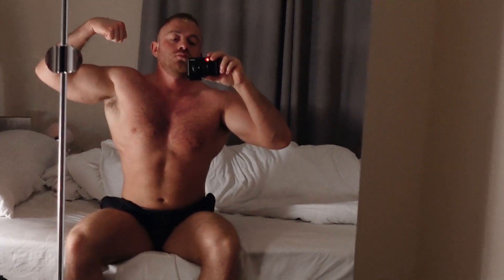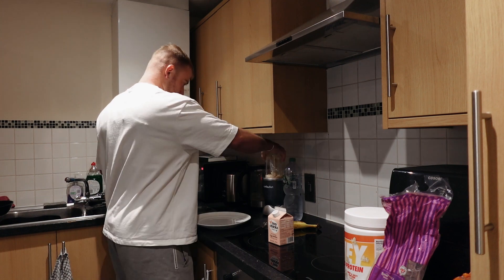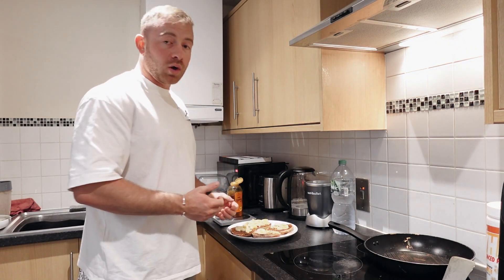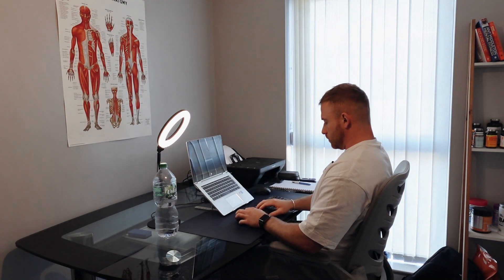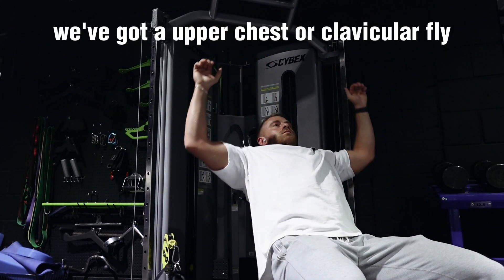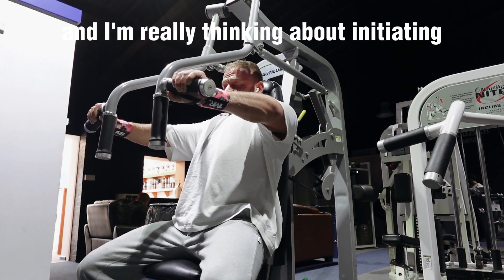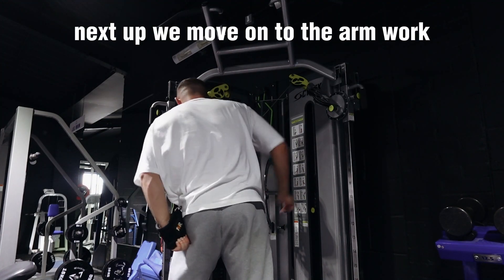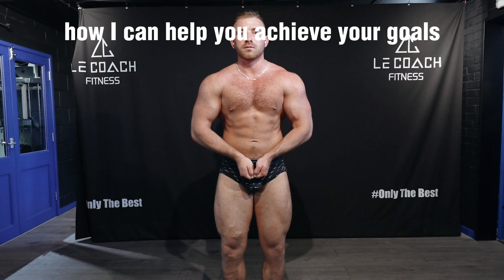My Morning Routine + Upper Body Session Walk Through & Physique Update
Your morning routine is what sets you up for the day. Often this period of time can dictate how the rest of the day unfolds so this is what I do to make sure I start the day productively and not in a negative mindset
Talking over my upper body session, let me know if you guys prefer this style or me talking to the camera during the session

Ready to join the team to level up your physique, mindset and lifestyle?